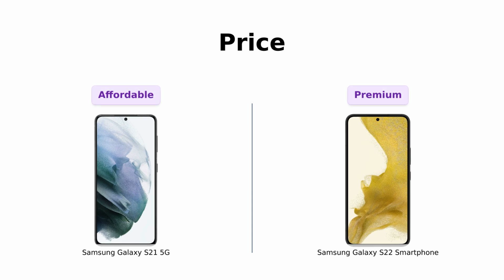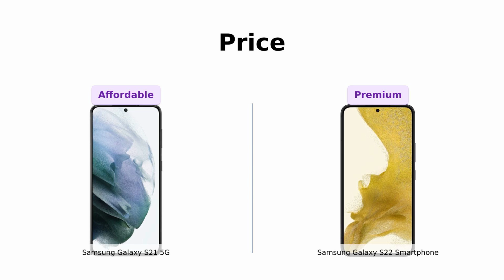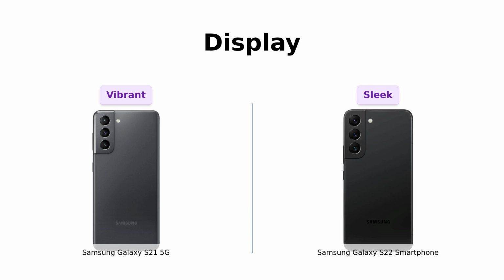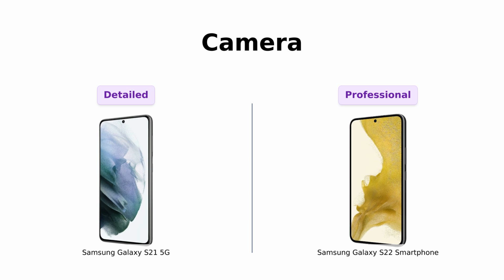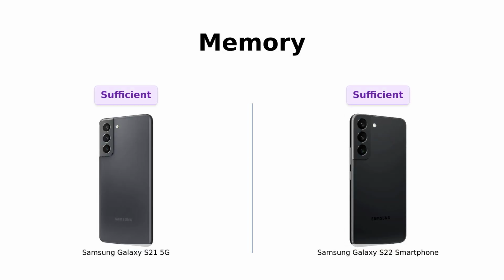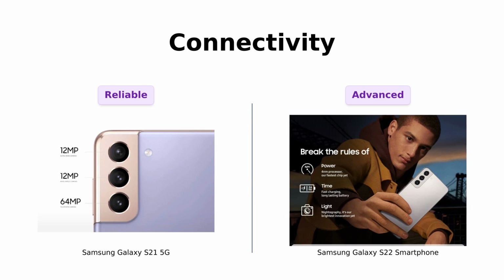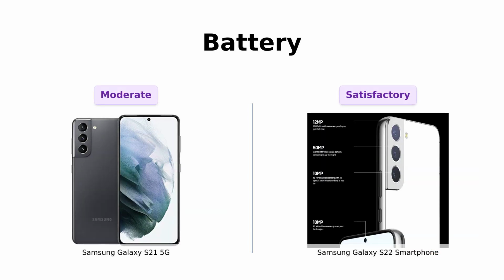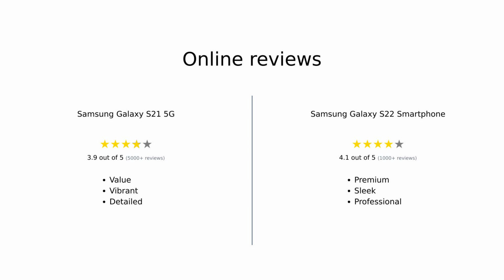Samsung Galaxy S21 vs S22 Comparison 📱 Which One to Buy?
In this video, we compare the Samsung Galaxy S21 5G, US Version, 128GB, Phantom Gray - Unlocked (Renewed)👀 with the Samsung Galaxy S22 Smartphone, Factory Unlocked Android Cell Phone, 128GB, 8K Camera & Video, Brightest Display, Long Battery Life, Fast 4nm Processor, US Version, Phantom Black (Renewed)🔥 Find out the key differences and similarities between these two models!📊